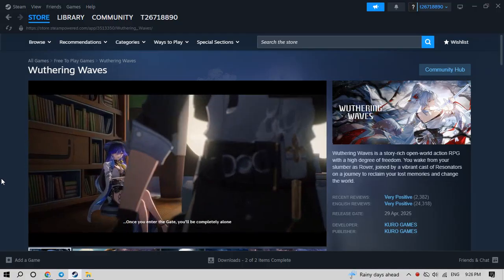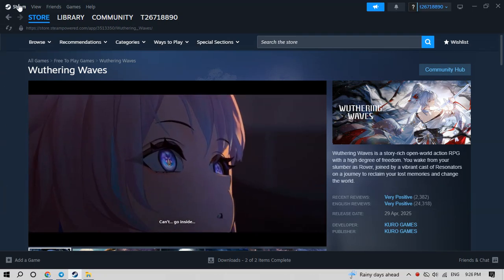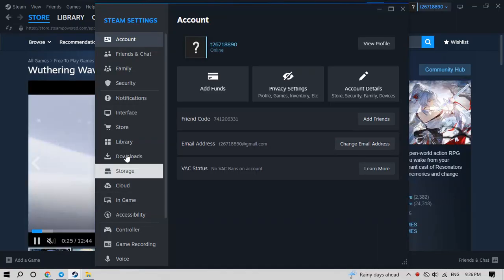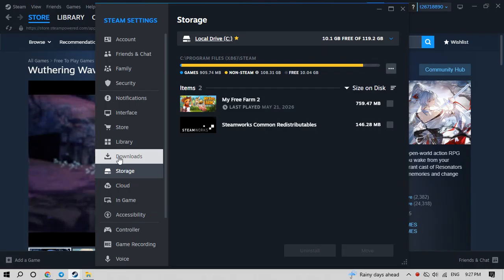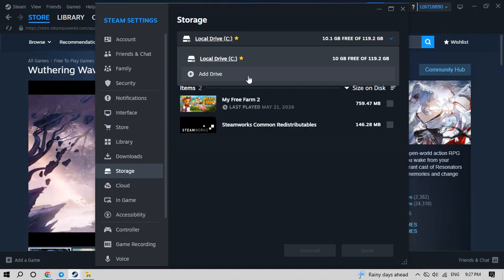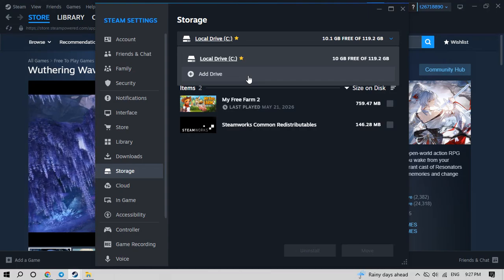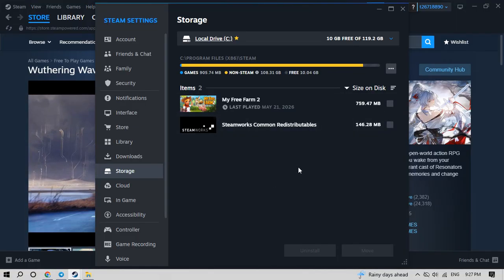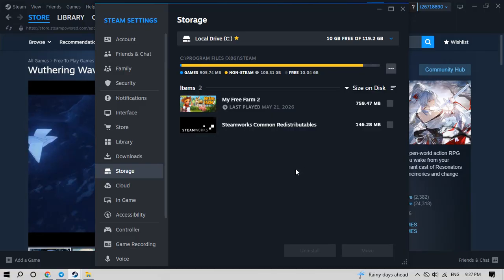How to Detect Steam Games on External Hard Drive (Quick & Easy)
In this comprehensive tutorial, we explore the crucial process of detecting Steam games on your external hard drive. Whether you're managing space on your PC or simply looking to access your game library, understanding how to locate your games efficiently is essential for a seamless gaming experience.

By watching this video, you will gain valuable insights into the methods for identifying where your Steam games are stored on external drives. Follow along as we guide you through the steps and watch till the end for expert advice on managing your game files effectively.